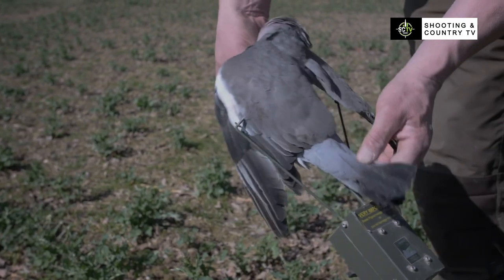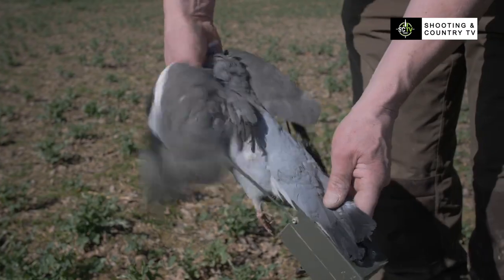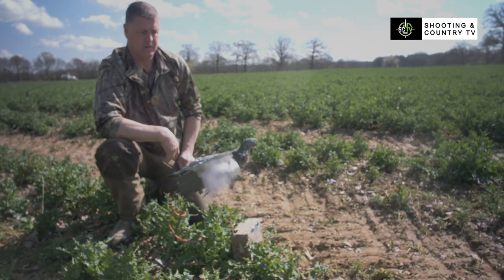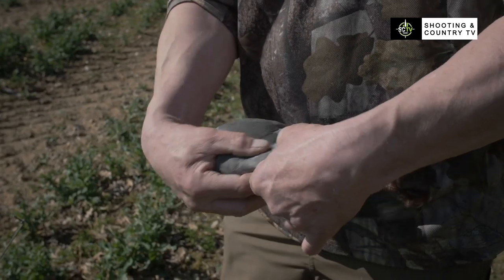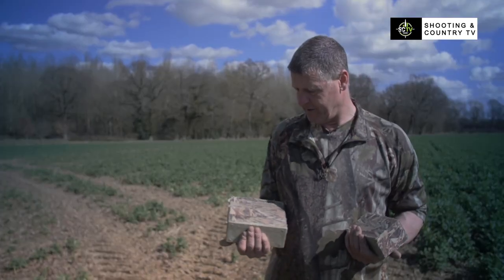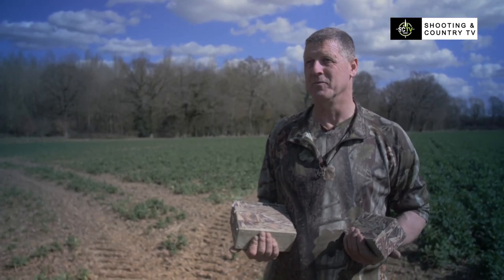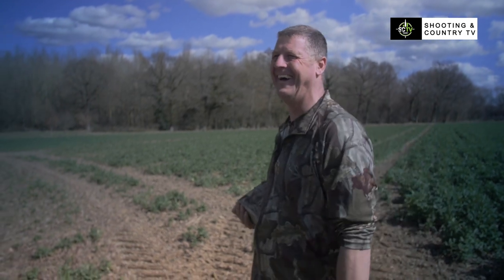Shooting & Country TV | Andy Crow's pigeon shooting tips for beginners: using a pigeon whirlie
Welcome back to Shooting & Country TV! Our new playlist - Andy Crow's pigeon shooting tips for beginners - is made up of footage we found in our archives, that is still as relevant today as it was two years ago when it was filmed.
This short series covers hide building tips, pigeon decoying tips, the best kit for pigeon shooting, and tips for using flappers and rotaries.
Episode 3 - Using a pigeon whirlie - looks at why we use whirlies (or rotaries) and flappers in our decoy pattern, and shares some of Andy Crow's top tips for using pigeon whirlies and flappers for maximum effect.
This series will no doubt be useful for all pigeon shooters, but if you're after something designed for the more experienced shot, check out our "Pigeon shooting with Andy Crow" playlist, where you can watch Crow in action as he tries to keep the pigeons and crows off his crops ("Pigeon shooting with Andy Crow" is a monthly series, so keep an eye out for new episodes).